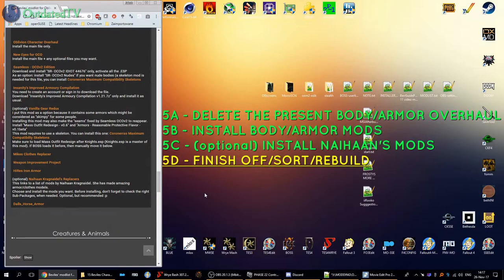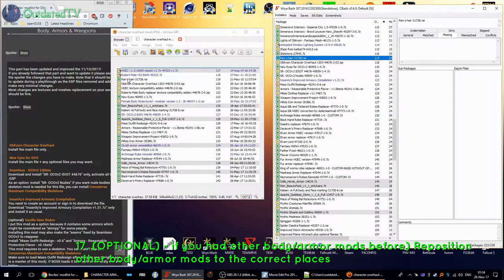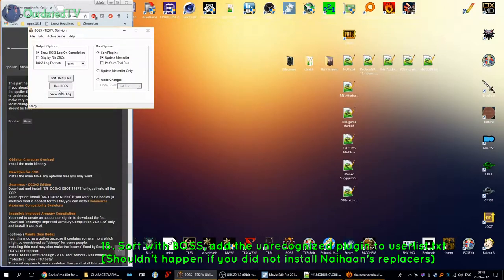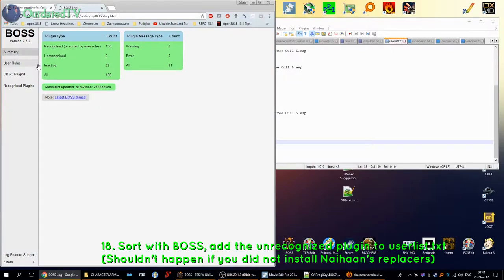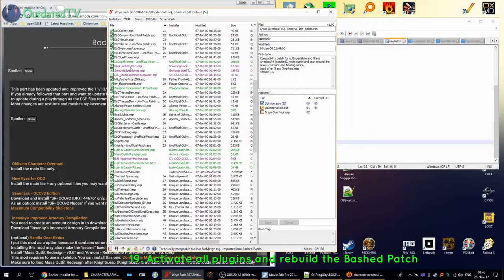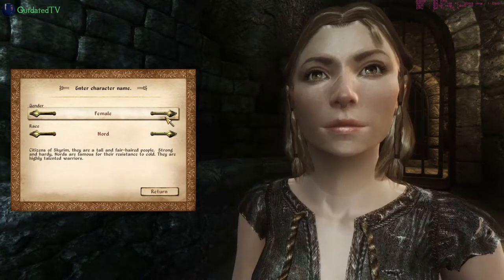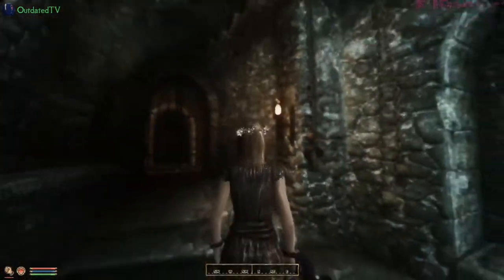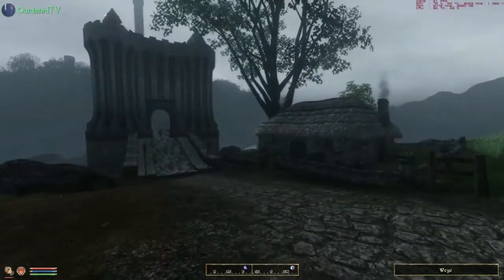Bevilex Modlist Full Video Guide - part 5D - FINISH OFF/SORT/REBUILD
Video 5D - FINISH OFF/SORT/REBUILD
16a. Install Dall's Horse Armor
17. (OPTIONAL) - if you had other body/armor mods before) Reposition other body/armor mods to the correct places
18. Sort with BOSS, add the unrecognized plugin to userlist.txt
19. Activate all plugins and rebuild the Bashed Patch.
20. Test game

Please read Bevi's modlist description and the descriptions on the mod pages.

Thanks go to all members of the modding community, creators and developers of The Elder Scrolls IV: Oblivion.

Special thanks to Bevilex. Don't forget to download the Various inis file from the modlist Nexus page and click ENDORSE on the top right corner after you download the file.

Leave a like or sub if you like the content. Best place to ask mod-related questions is the Bevilex Guide page (see link on the top) or respective mod pages/forums.

Above all: Have a lot of fun!